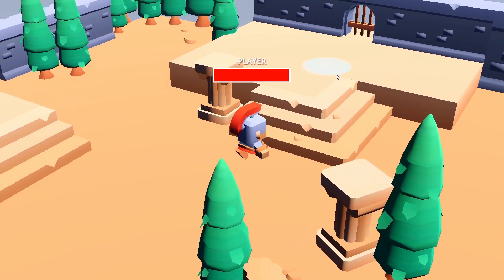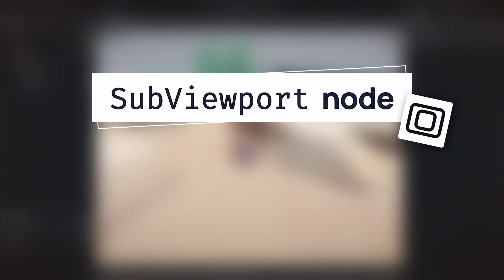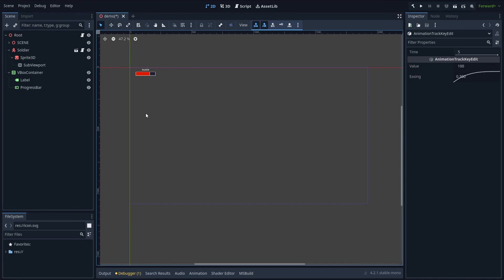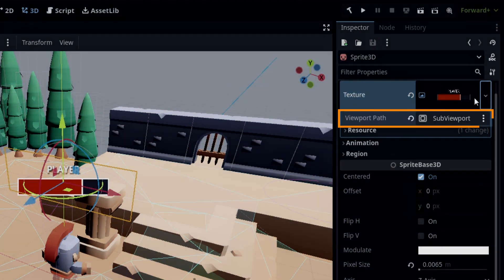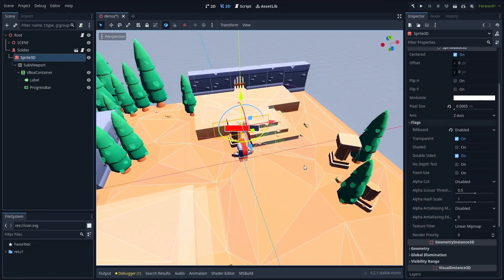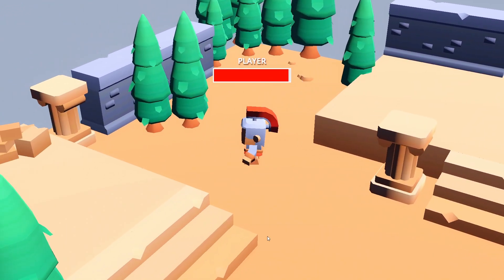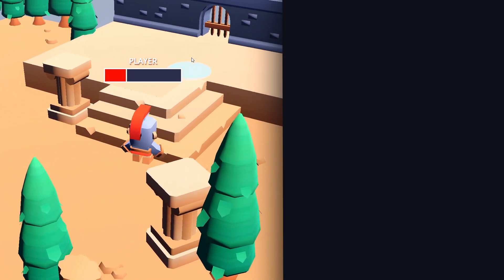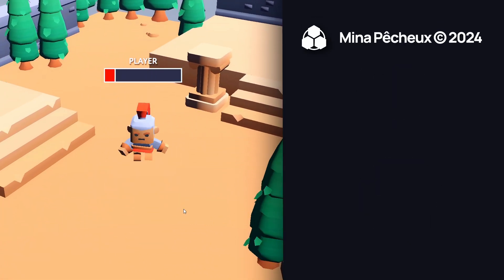Mix 2D and 3D in Godot - in 1 MINUTE! ⭐️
00:00 - Introduction
00:06 - The right node combo
00:16 - Setting up the 2D viewport
00:30 - Rendering it on the Sprite3D
00:49 - Final demo
01:07 - Conclusion